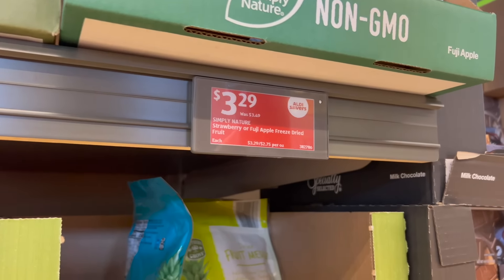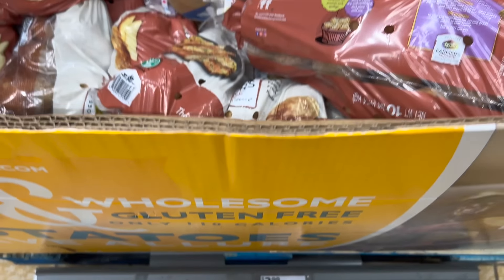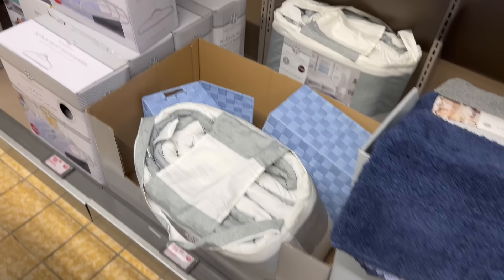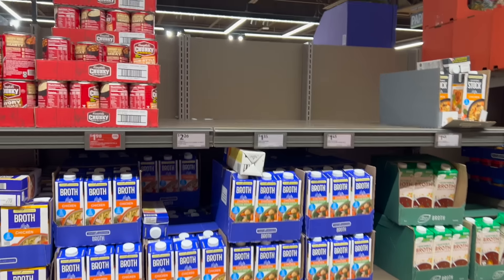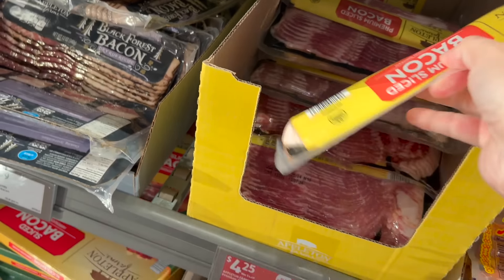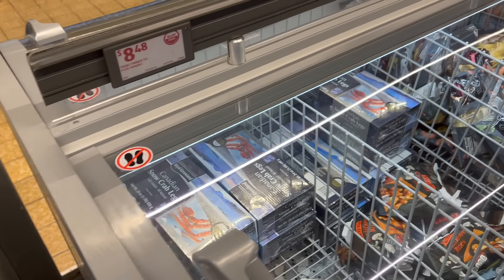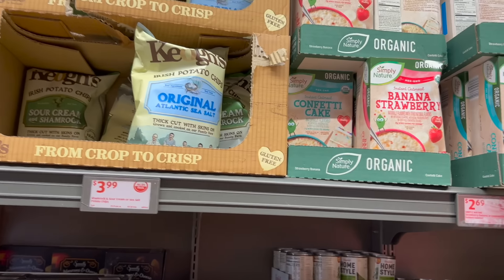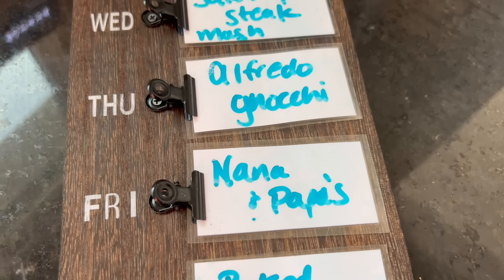Sweet Savings! 🤤 🍒 Weekly ALDI Grocery Haul March 2024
Come into ALDI with me see what I bought for a week of groceries for my family of 5.  I always use items from my pantry/freezer as well.  I share my dinner meal plan at the end.
Also, I do NOT buy my groceries exclusively at ALDI, but they're the first place I try and my favorite to shop at.

Green Beans (I don't use a recipe, but this is similar)
Salisbury Steak: for exact recipe, I found in this ALDI facebook group join and then search "Salisbury Steak"
Baked Potatoes (then serve with any toppings! we do butter, sour cream, steamed broccoli, variety of cheeses, bacon, green onion)

Did you know I have 2 other channels?